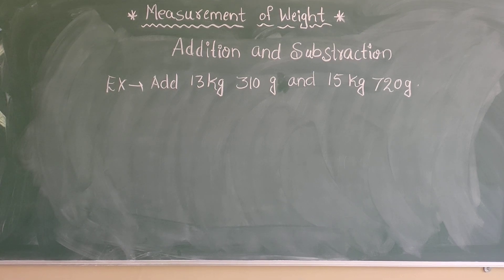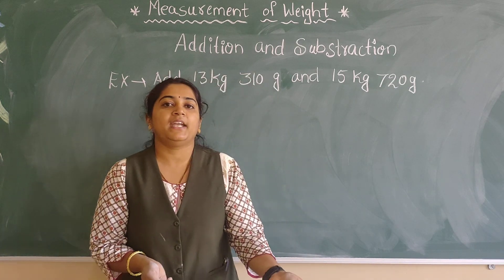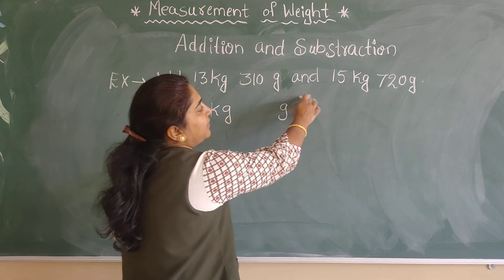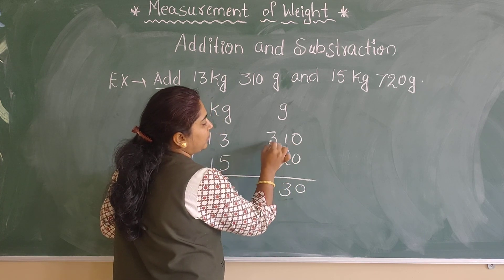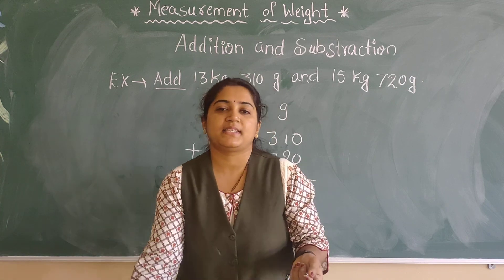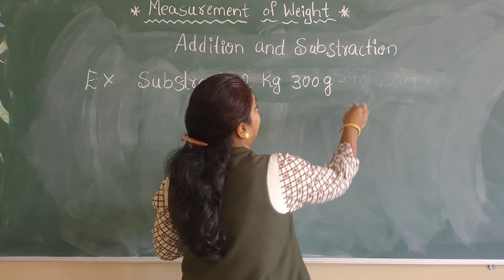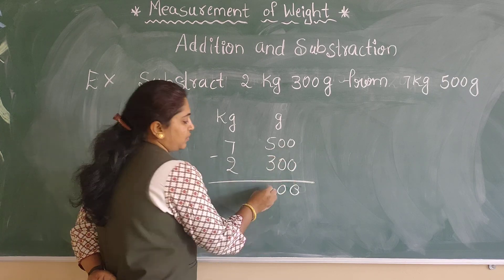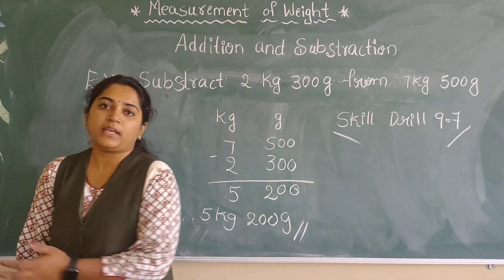Addition and Subtraction of measurement of Weight